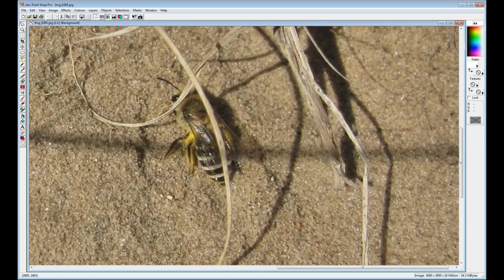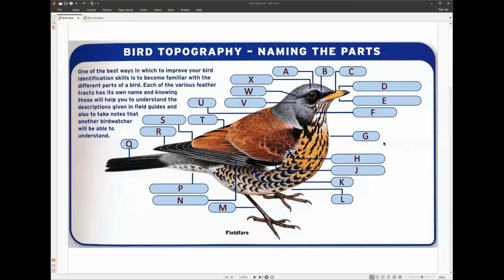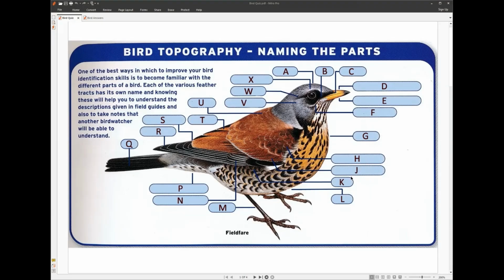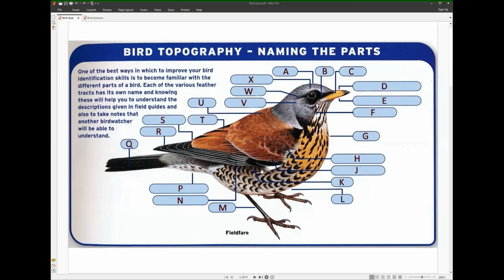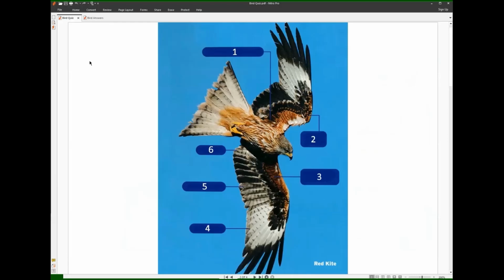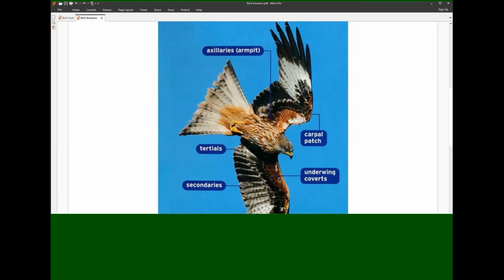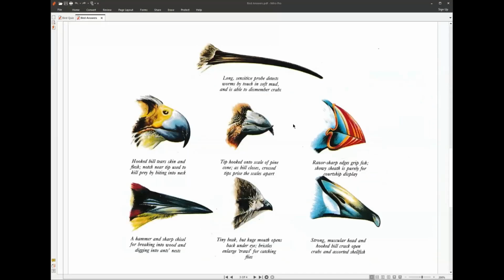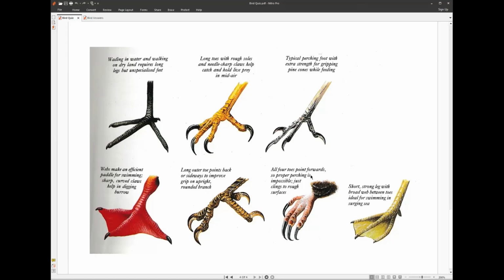Birds In My Garden 23rd September 2020